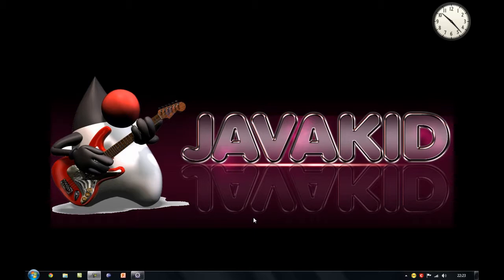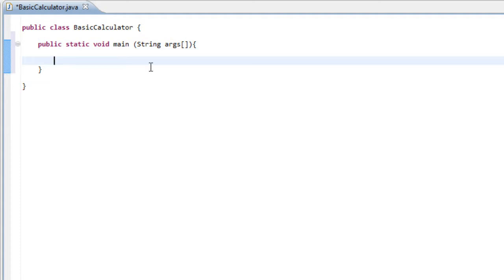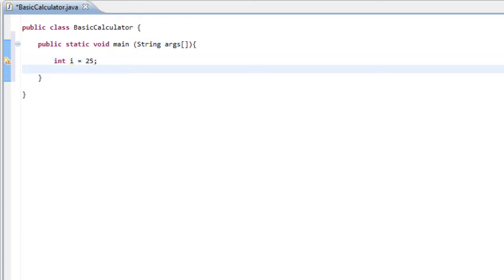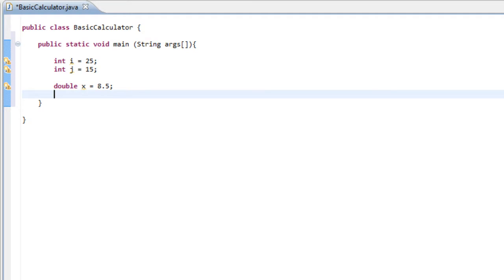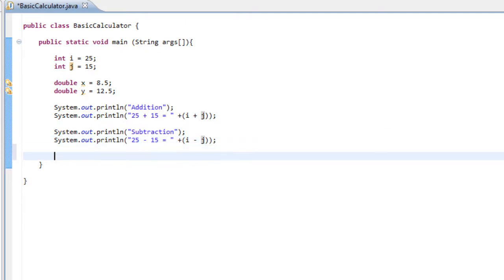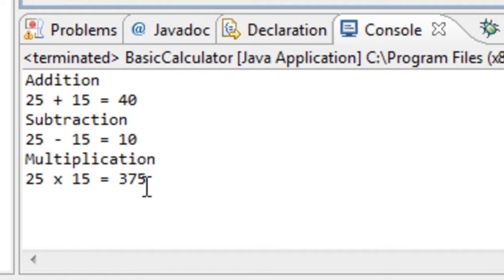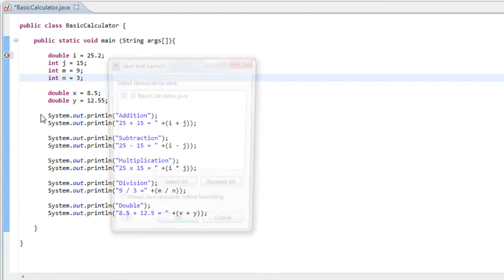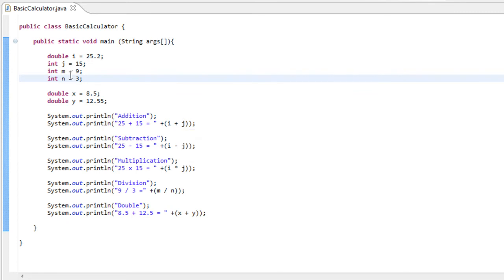Very Basic Mathematician (Calc)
How to make a very basic calculator using math operators.

Enjoy :D